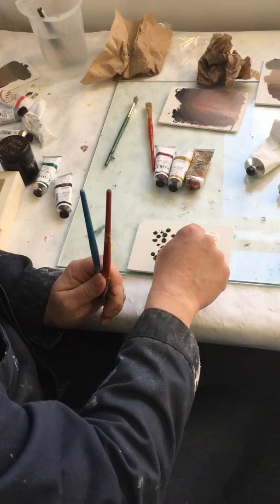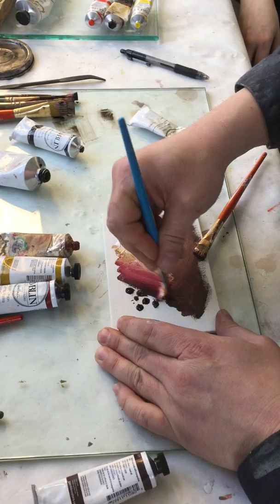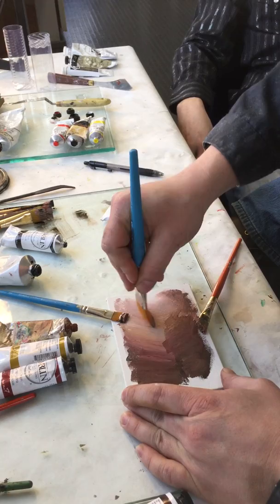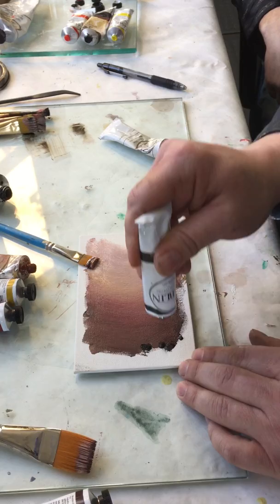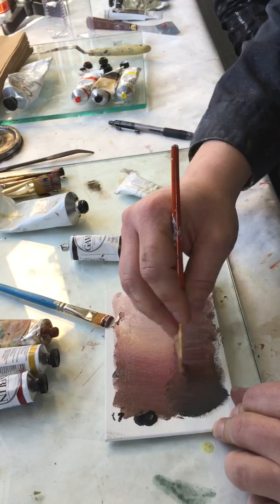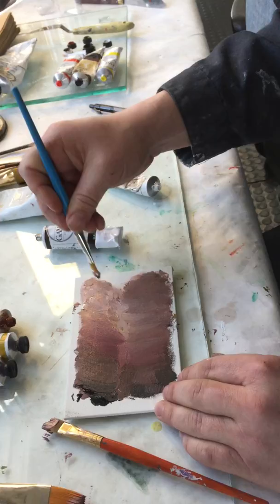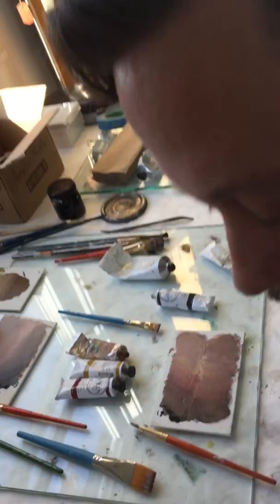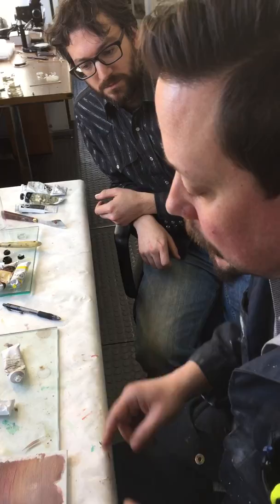Discussion of new color theory with Jason Chase using Gravity Black Oil paint